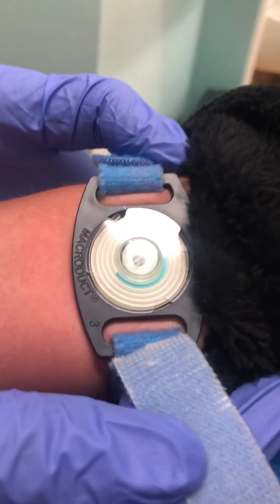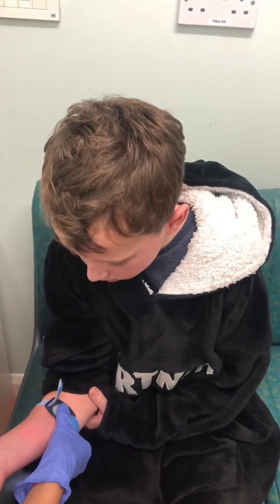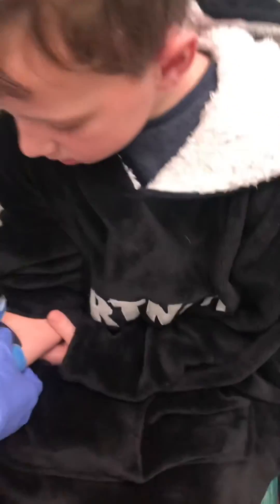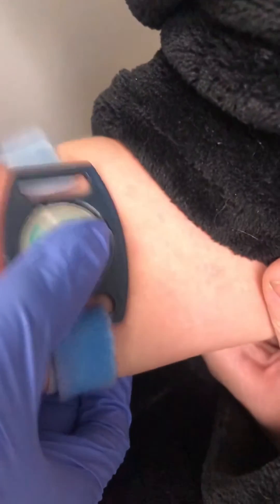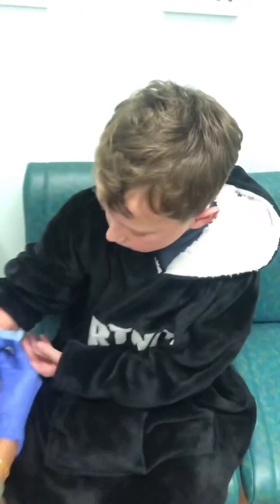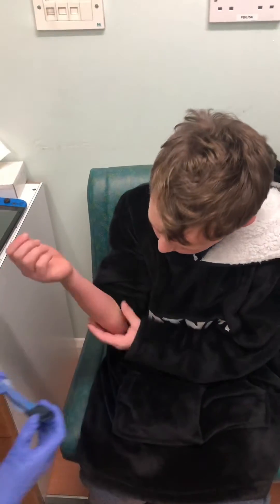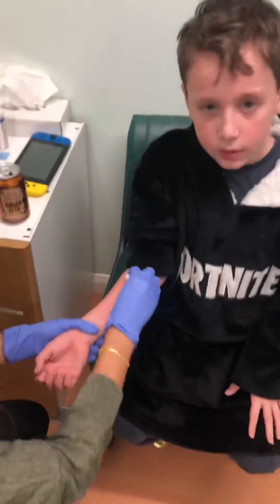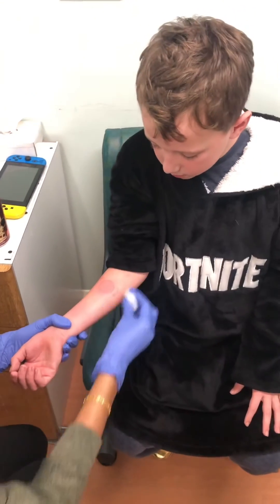Sweat test for cystic fibrosis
Cystic fibrosis patients are salty and a sweat test can diagnose cf or check on  the modulator drugs are working well. The test uses electrodes ( small electric shocks that cause tingling) to cause the body to sweat The cells in cf transport chloride differently so cf patients actually need a high salt diet as they lose too much in sweat.